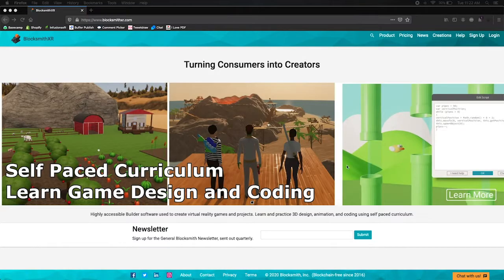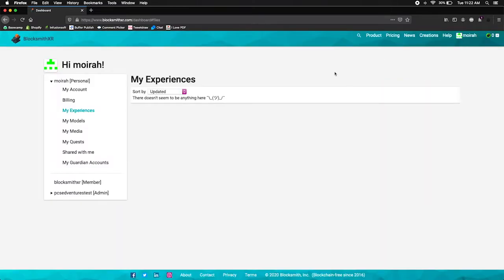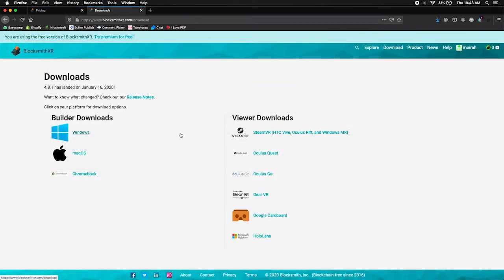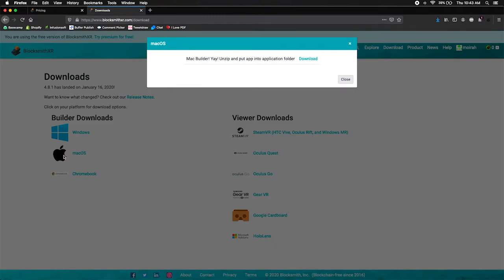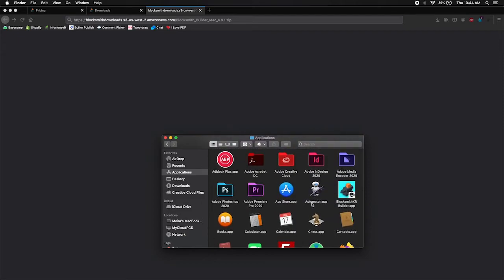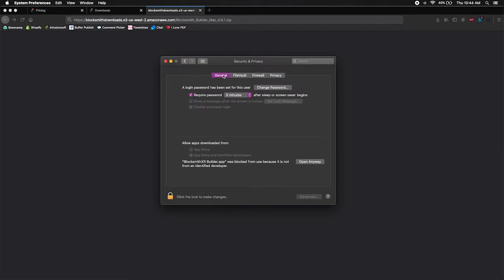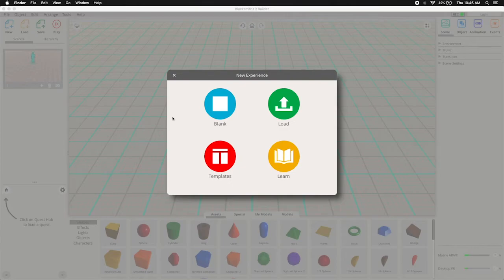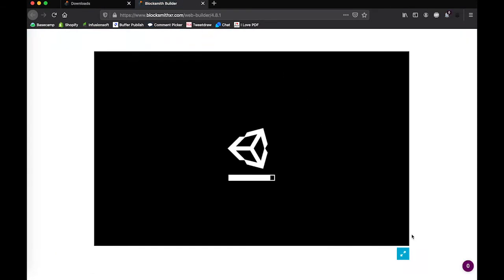Installing the BlocksmithXR Builder | Discover Blocksmith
BlocksmithXR Builder is an accessible 3D video game engine that's a perfect introduction to the world of VR and AR game development. It's designed to scale up into Unity, a common, free engine used by professional game developers.

Discover Blocksmith: 3D Coding and Design is a package by PCS Edventures that includes an instructor's guide, VR equipment and more in one convenient package to make it easy to implement Blocksmith STEM learning into your classroom, after-school, makerspace or homeschool environment.

This video explains the process of downloading the BlocksmithXR Builder for paid and free accounts. It also talks about the online builder that's perfect for Chromebooks. Downloading the software through the proper method will ensure your students get access to all of the premium features that come with your licensed account.

For more information on Discover Blocksmith: 3D Coding and Design, check out